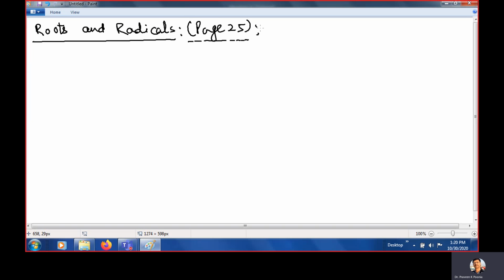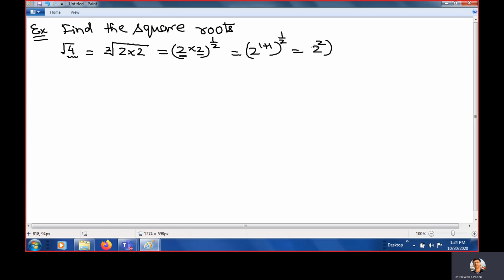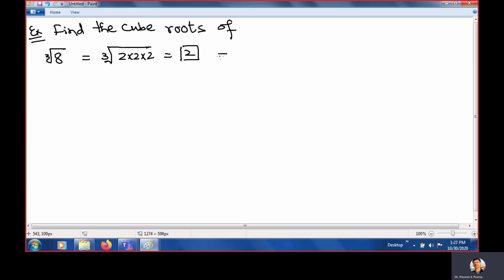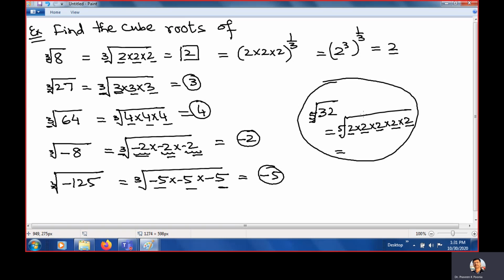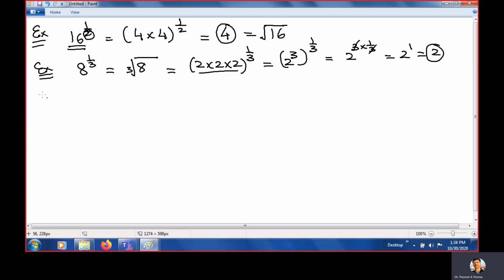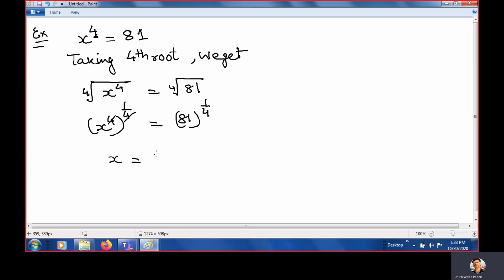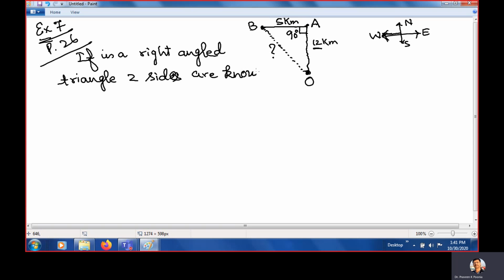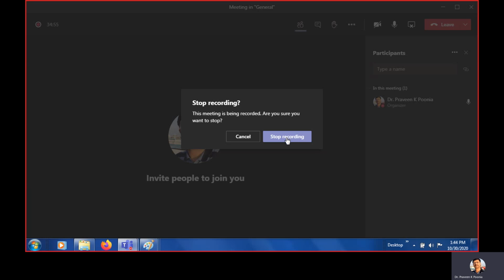FPMA0800, Week-4, Lec-7: Roots and Radicals